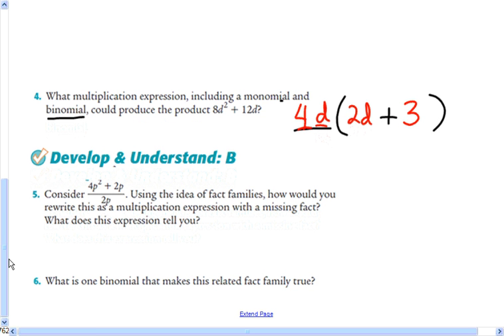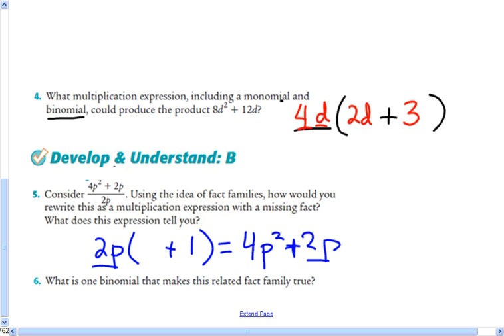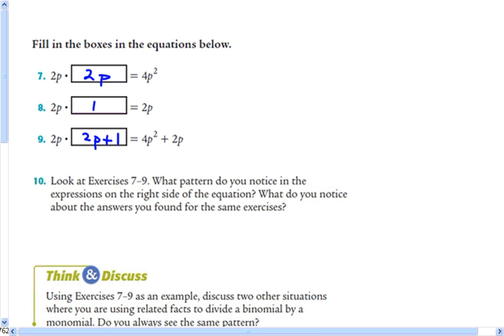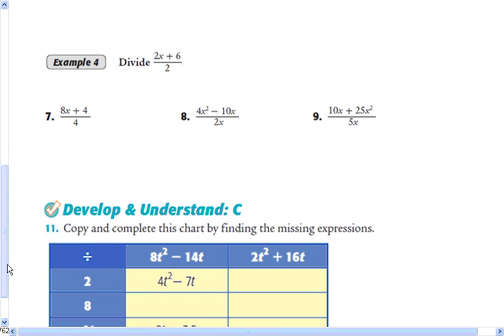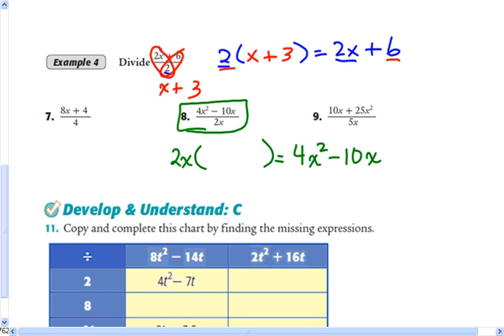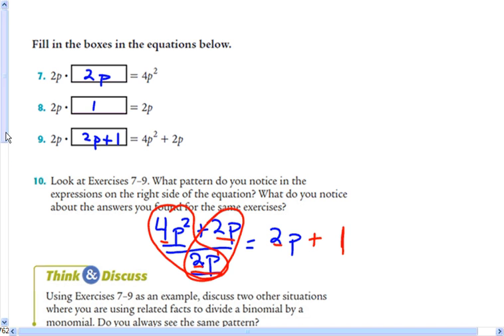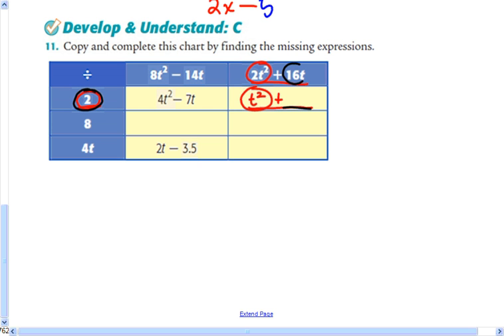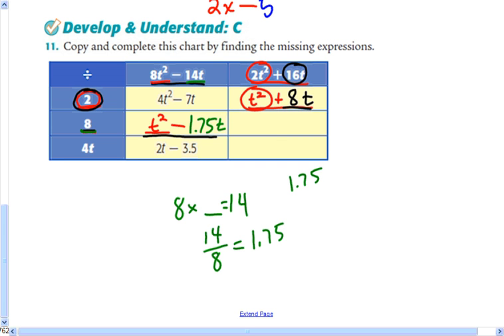Lesson 5 2 1 Part 2